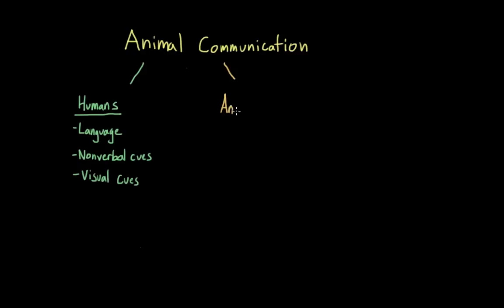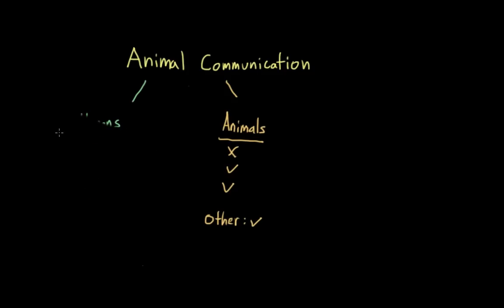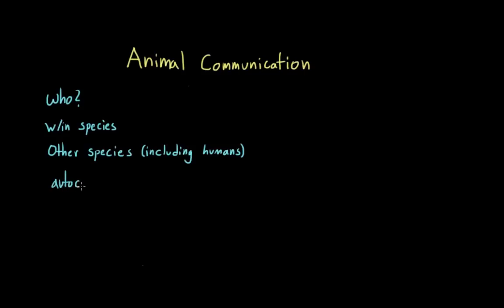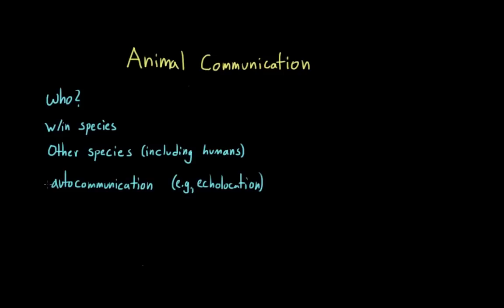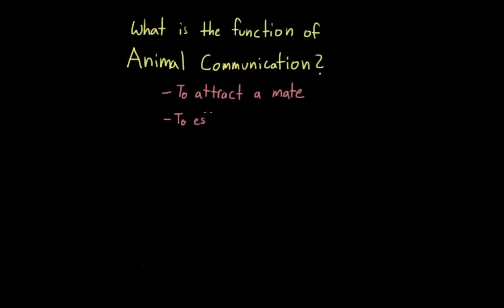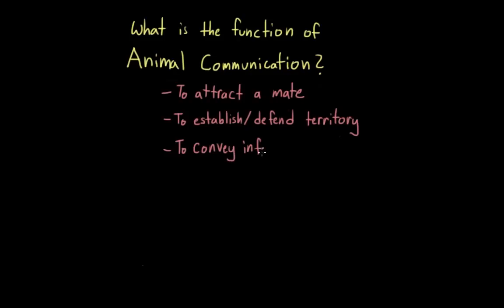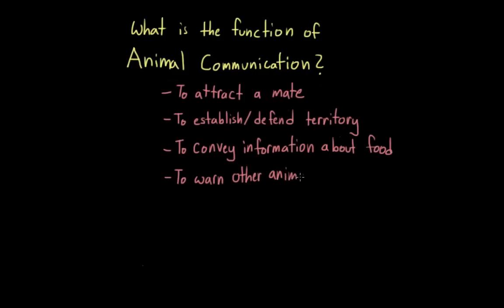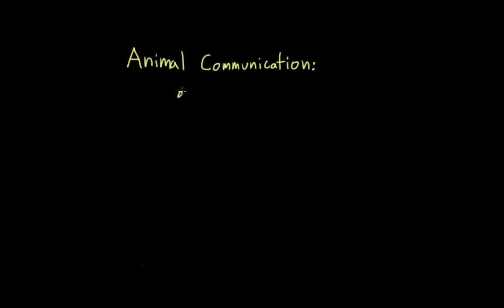Animal communication | Individuals and Society | MCAT | Khan Academy